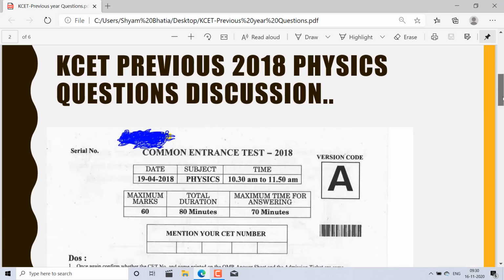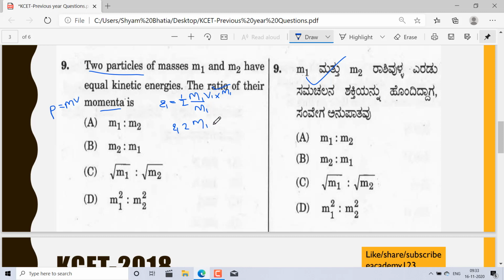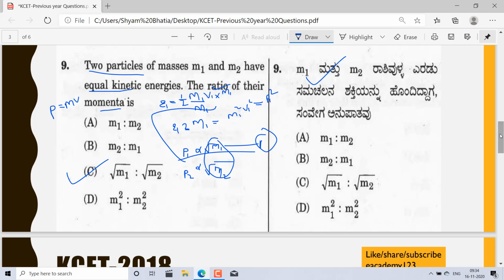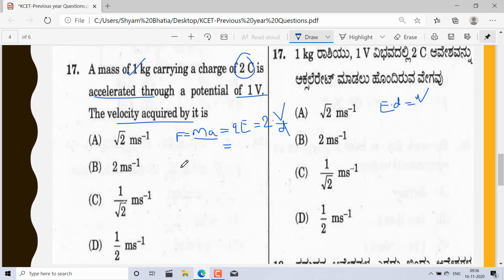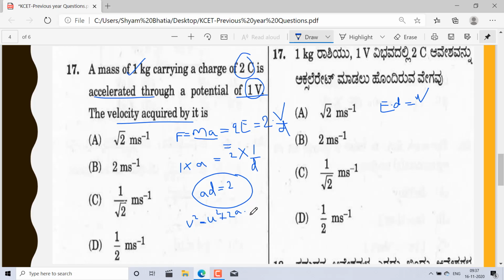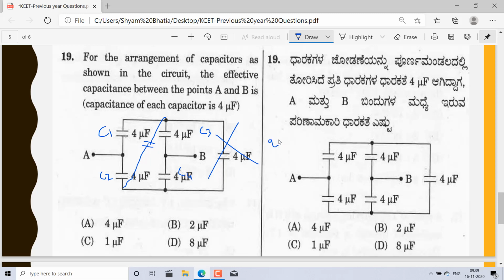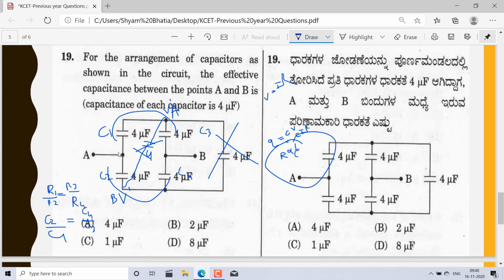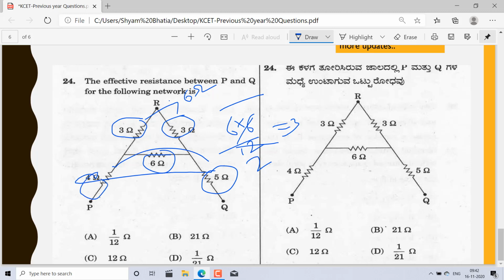Useful for Karnataka CET(KCET) Physics Questions Discussed with Tricky Way || KCET-2018 Questions.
In this video we have discussed we have discussed about KCET_2018 Questions from Physics background.
Any Doubts just Whatsapp
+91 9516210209